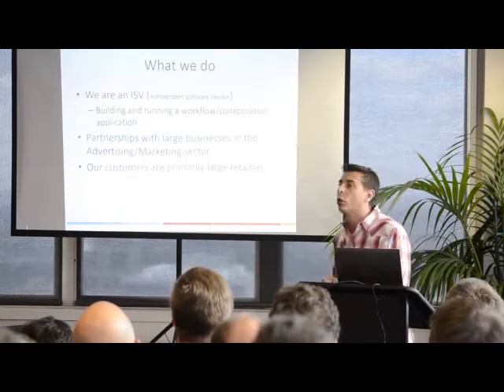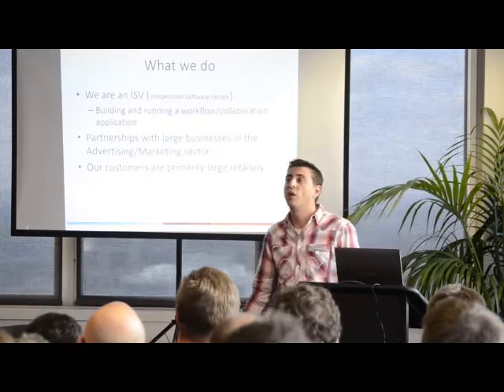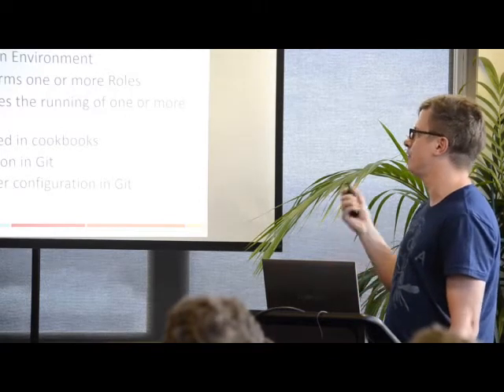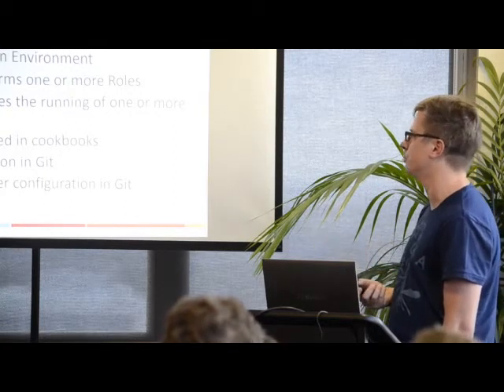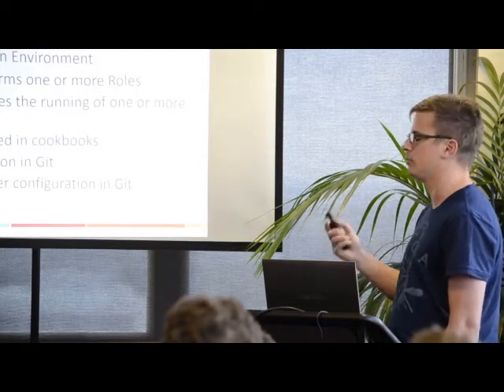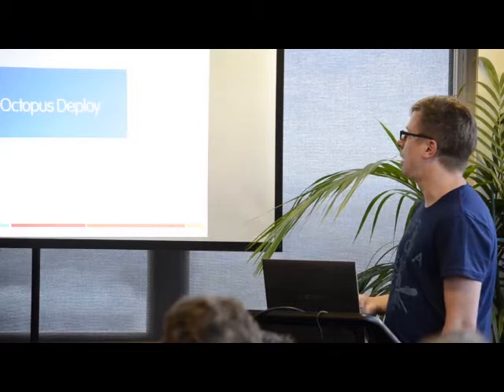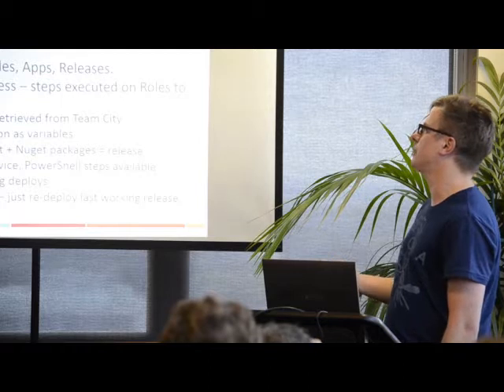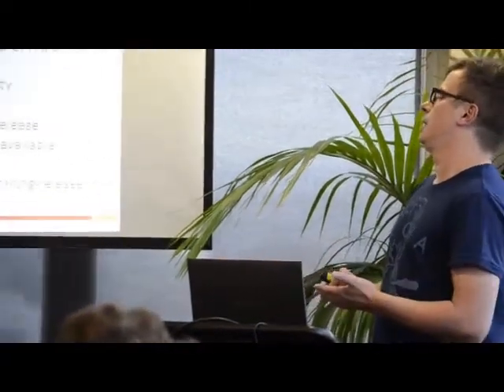Developing a flexible and scalable application - Picnic Software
The team from Picnic Software is going to give a detailed walkthrough of their application architecture and development processes for a large Angular and .NET Event Sourcing application. The discussion will cover lessons learnt around technical decisions and the evolution of the application.

Andrew Browne will discuss the server side implementation and how the application runs on Amazon Web Services.

Basarat Syed will talk about the client side architecture, Angular, Node/NPM and Mocha tests.

Nick Josevski will talk about the feature development process using GitHub; branches and pull requests. Release management with Team City and Octopus.

Matt Walkenhorst will talk about a core feature that handles media file conversion and how it scales with the help of RabbitMQ.